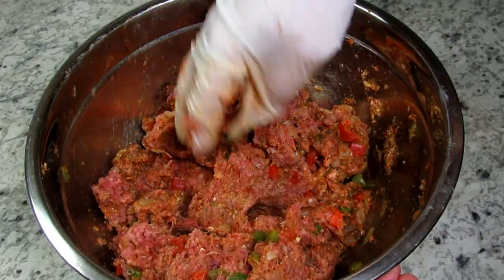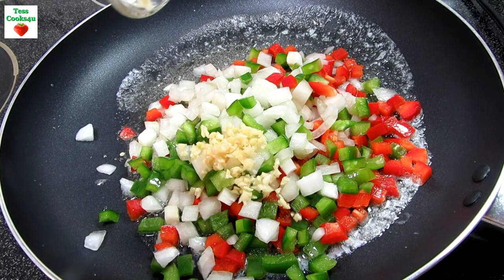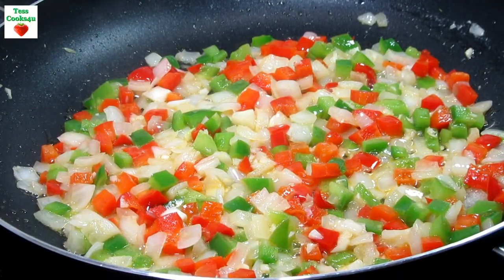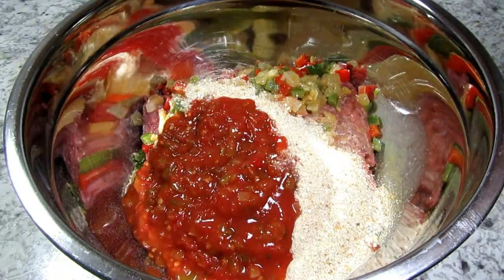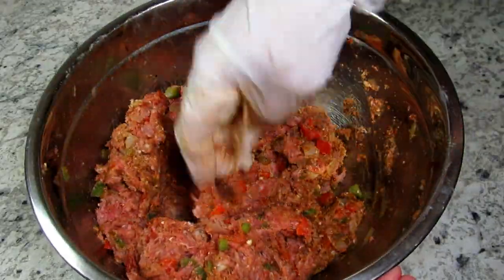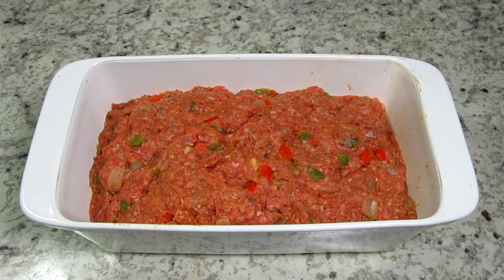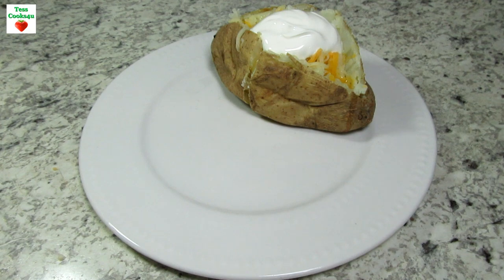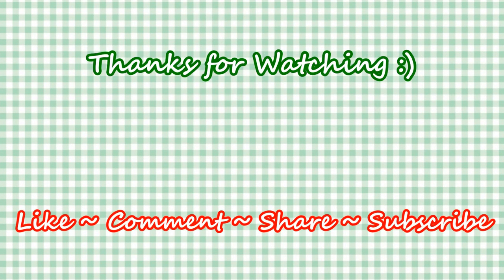BEST Southwest Meatloaf Recipe with Salsa | Homemade Meatloaf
Meatloaf filled with lots of Southwest flavors and salsa! Easy meatloaf recipe. RECIPE BELOW. Enjoy.

BEST SOUTHWEST MEATLOAF RECIPE

INGREDIENTS:
1 1/2 to 2 pds ground beef
1/2 cup diced onions
1/2 cup green bell pepper
1/2 cup red bell pepper
2 cloves minced garlic
2 Tbsp. butter
1/2 cup bread crumbs
1 egg
1/2 cup salsa
1/4 tsp salt
1/4 tsp black pepper
2 tsp. chili powder
1 tsp. cumin
2 Tbsp. butter

In a skillet on medium heat add butter, onions, bell peppers and minced garlic.
Cook and stir for 4-5 minutes or until veggies are tender. Remove from heat.

In a bowl add ground beef, cooked veggies, whisked egg, bread crumbs, salsa,
and seasonings. Mix to incorporate. Do not over mix.

Place in lightly oiled loaf pan and level out.

Bake at 350 degrees Farenheit for 50-60 minutes or until internal temp is 160 degrees
Let rest for 10-15 minutes before slicing and serving.